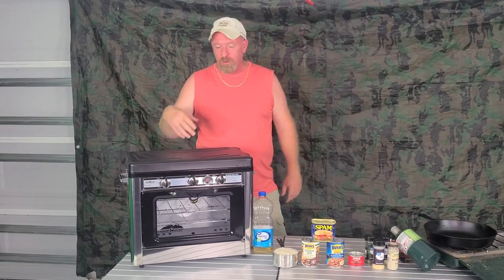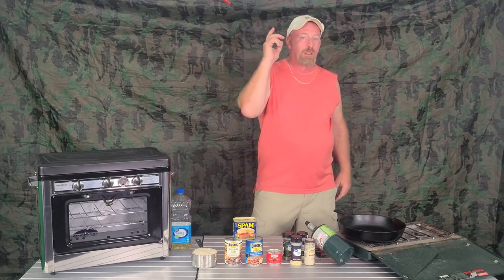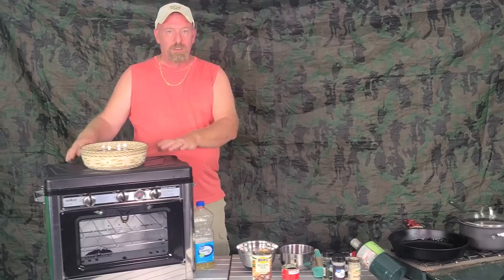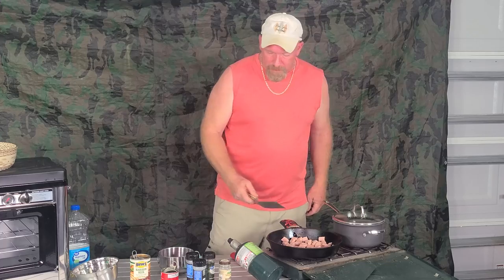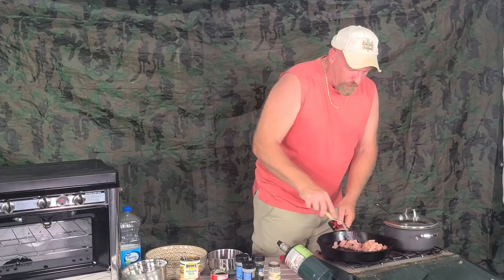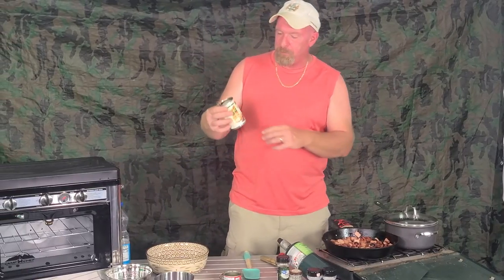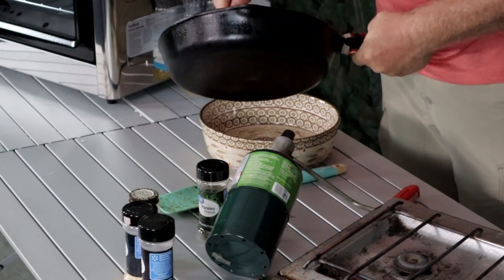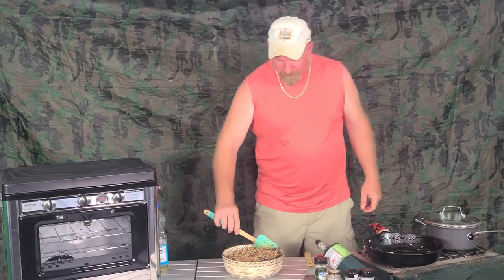Quick recipes for preppers: Recipe # 3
Meal prep ideas For Emergency situations
Delicious rice and beans with a surprise

FoodSaver FM5200 2-in-1 Automatic Vacuum Sealer